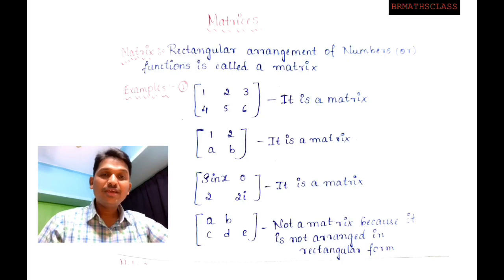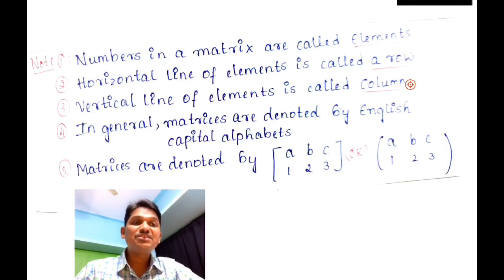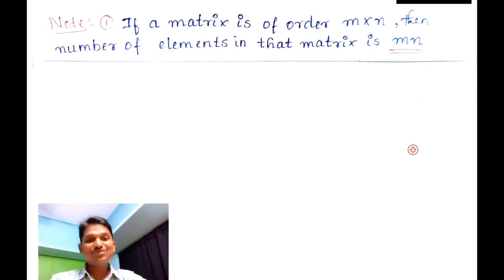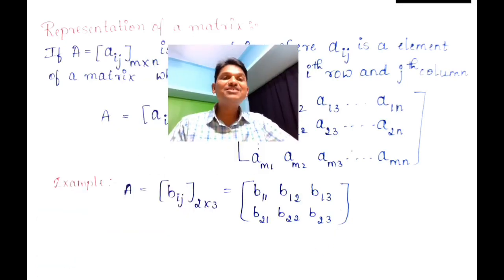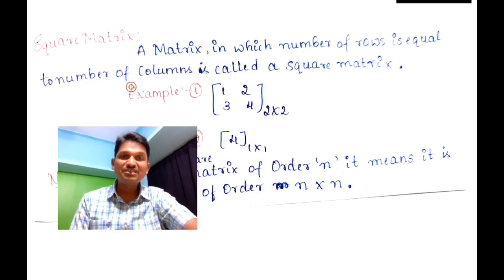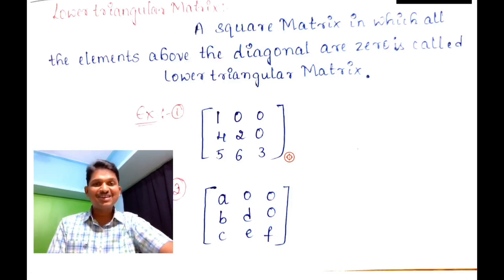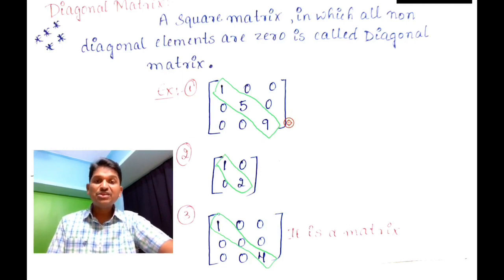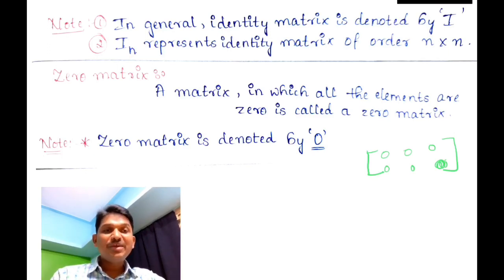MATRICES INTRODUCTION || NCERT CLASS 12 CHAPTER 3 || DIAGONAL MATRIX || TYPES OF MATRICES